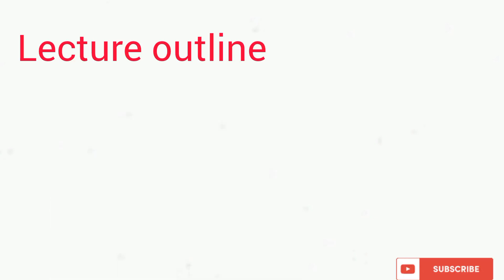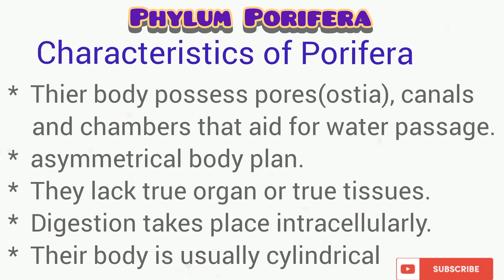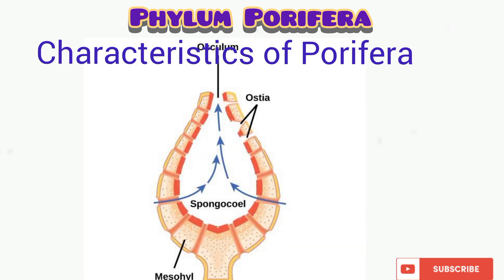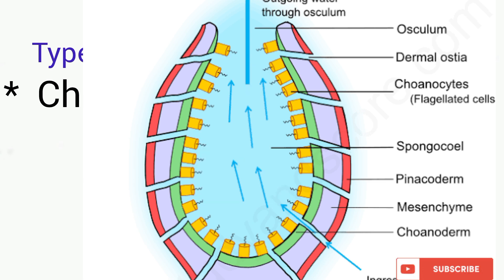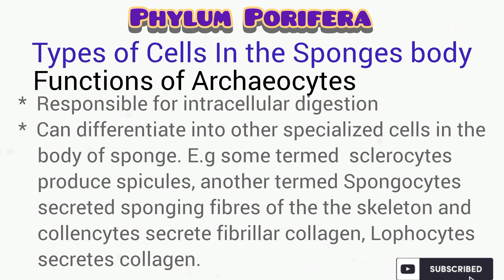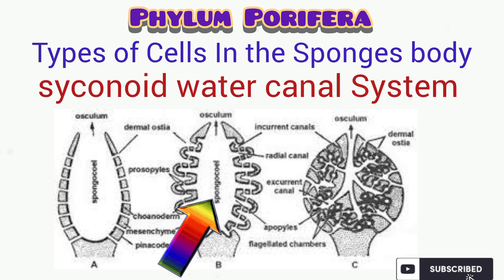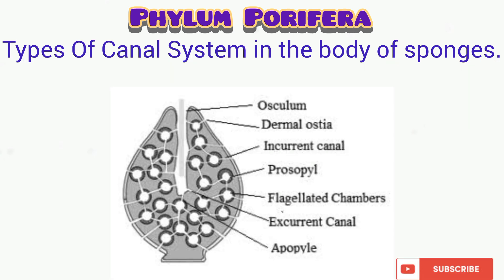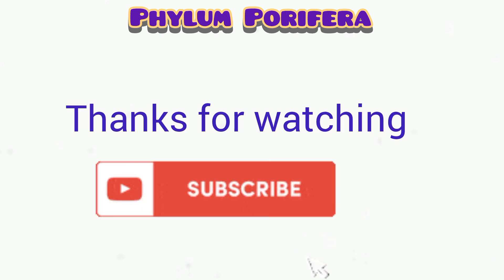Phylum Porifera (updated)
This video explain in a simplified manner phylum Porifera. it explains their characteristics, types of cells in their body and the types of water canal system in the body of sponges. Classification of Phylum Porifera was given in details. simplified characteristics of the classes under Phylum Porifera was given.